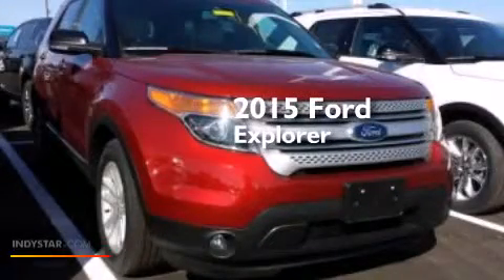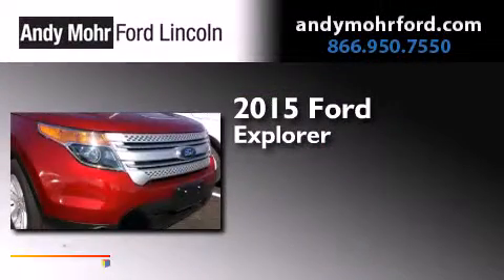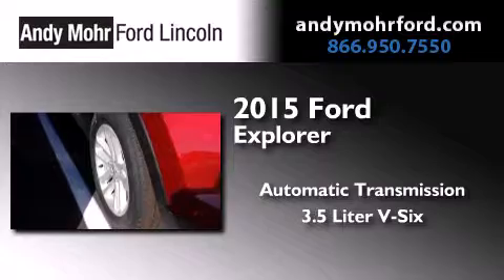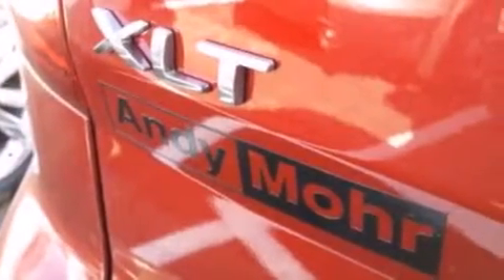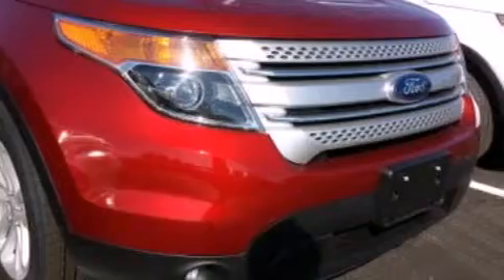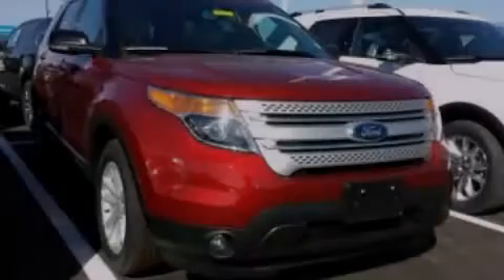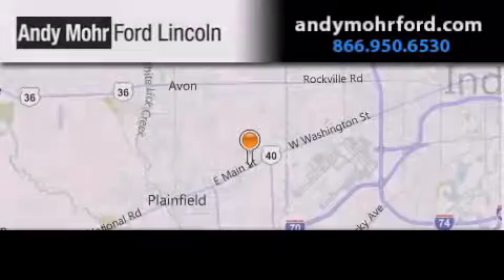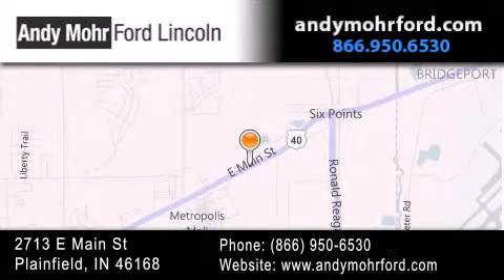2015 Ford Explorer Plainfield IN 46168 T20555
We've been honored to serve the Plainfield IN area , we promise that your experience at our dealership will exceed your expectations ! Year : 2015 Make : Ford Model : Explorer Engine : 3.5L V6 24V MPFI DOHC Trans . : 6-Speed Automatic Stock : T20555 Andy Mohr Ford Lincoln 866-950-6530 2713 E. Main Street Plainfield , IN 46168